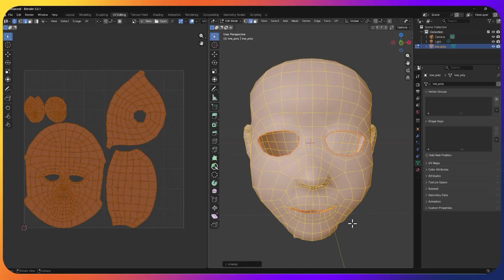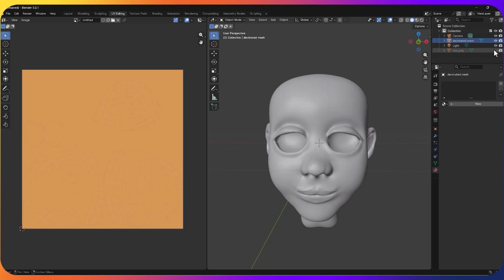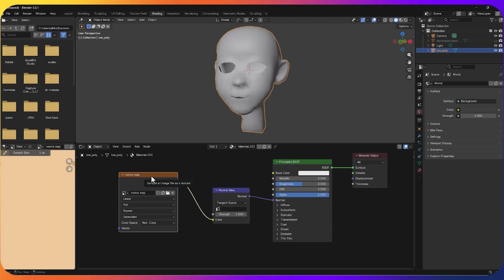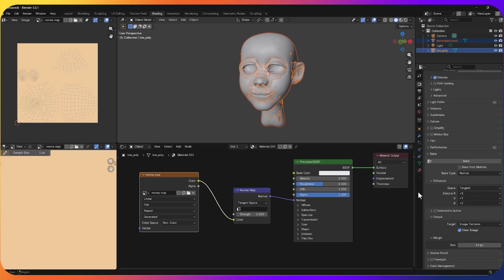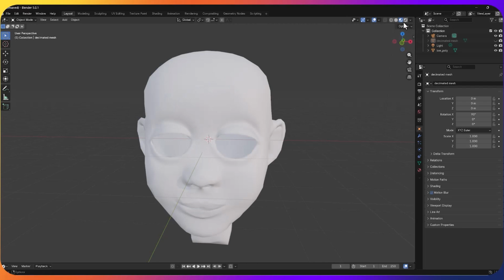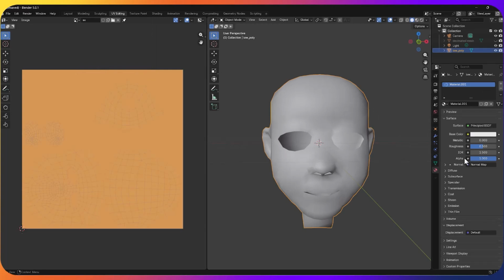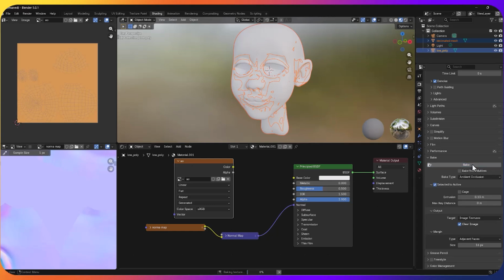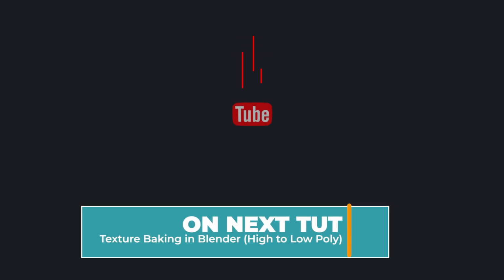Texture Baking in Blender – Step by Step Tutorial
In this tutorial, you’ll learn Texture Baking in Blender from start to finish.
I’ll show you how to properly bake Normal Maps and Ambient Occlusion (AO) from High Poly to Low Poly models using a clean, professional workflow.

🔥 What you’ll learn in this video:

Texture Baking in Blender (Step by Step)

Normal Map Baking Explained

Ambient Occlusion (AO) Baking

High Poly to Low Poly Workflow

UV Setup for Clean Baking

Optimizing Models for Games & Animation

This tutorial is perfect for beginners and intermediate Blender users who want to create game-ready assets, characters, or optimized 3D models.